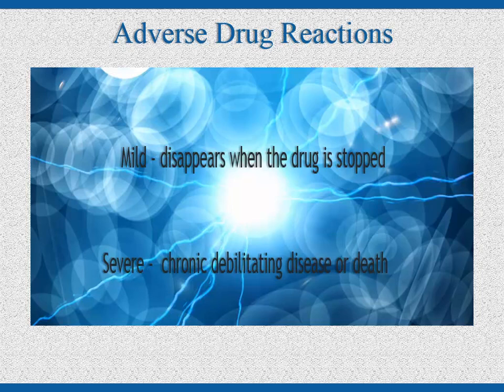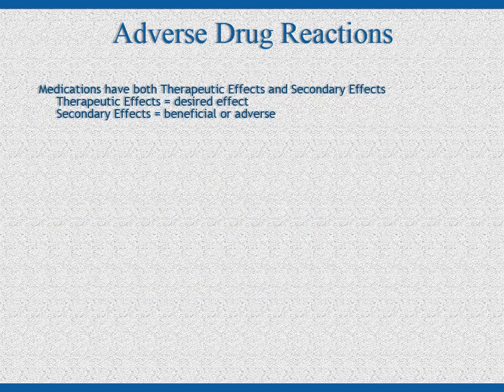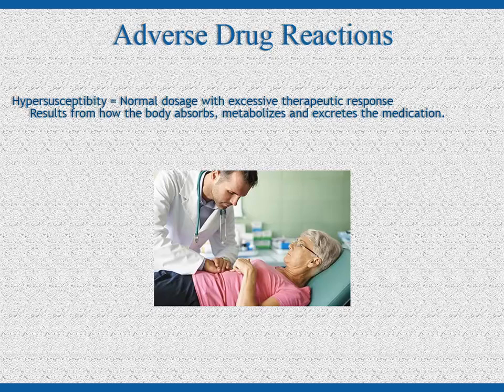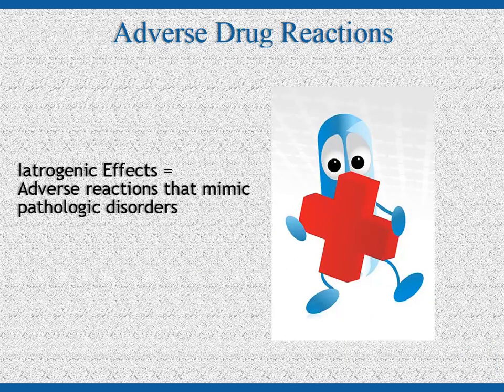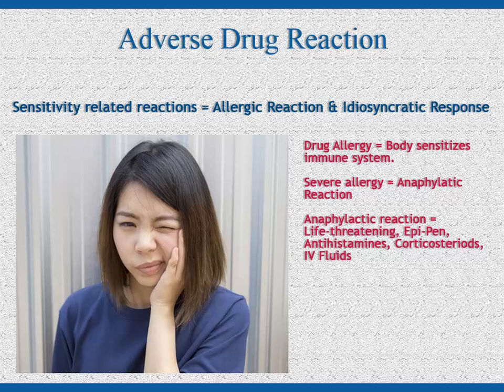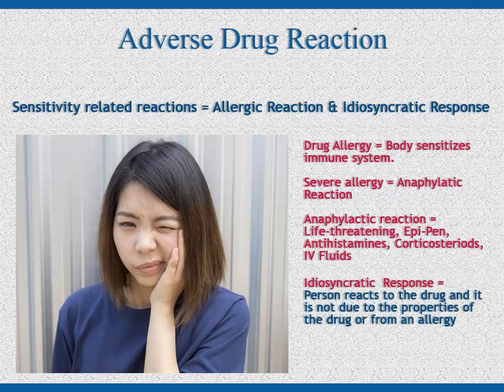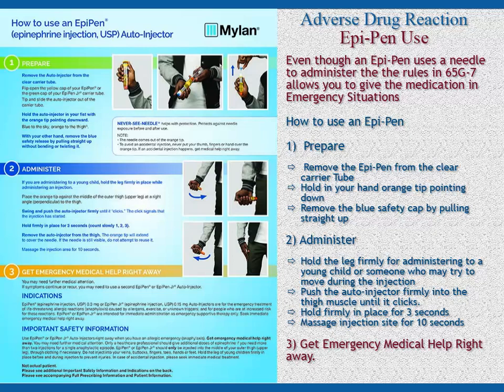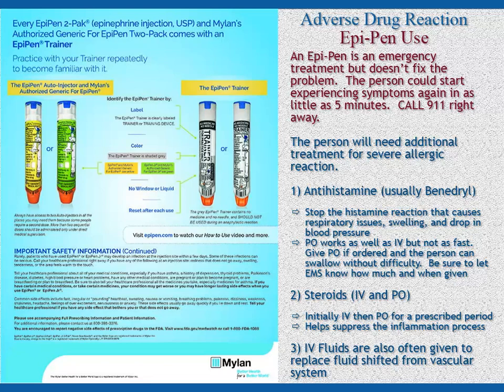Adverse Drug Reactions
This section discusses the classifications of Adverse Drug Reactions.  The treatment for an Anaphylactic Reaction is discussed including the steps in administering and Epi-Pen.